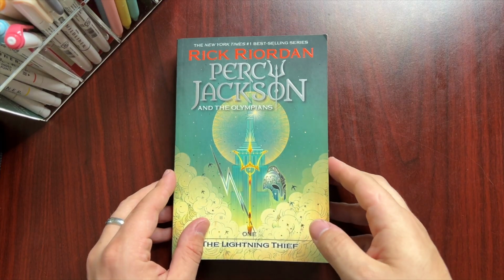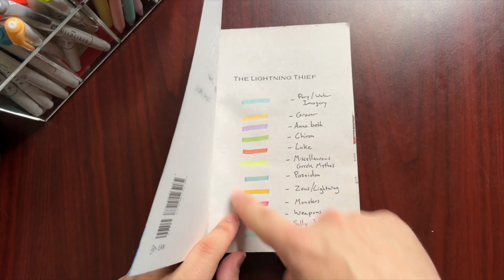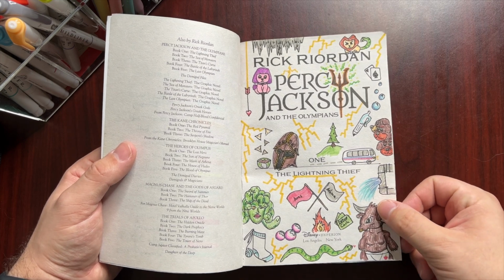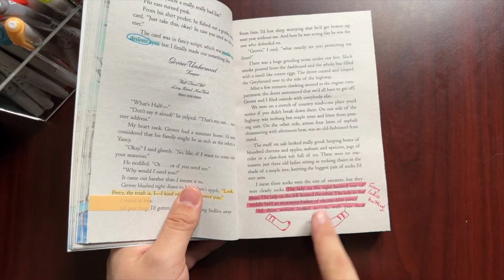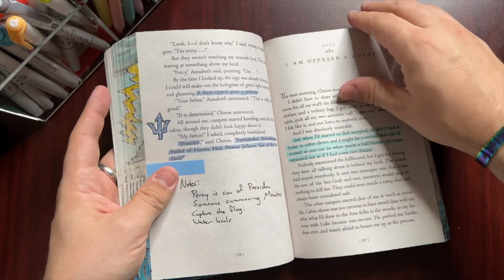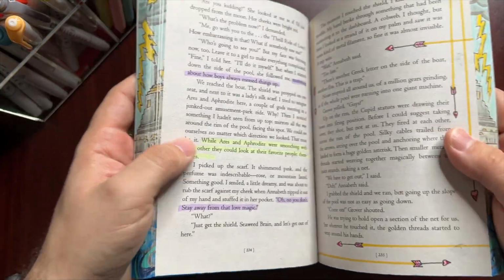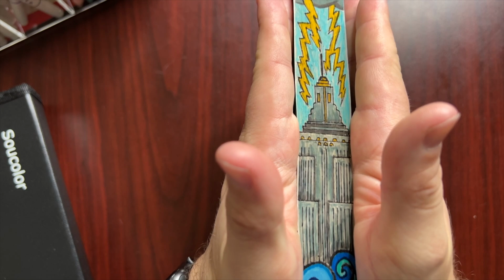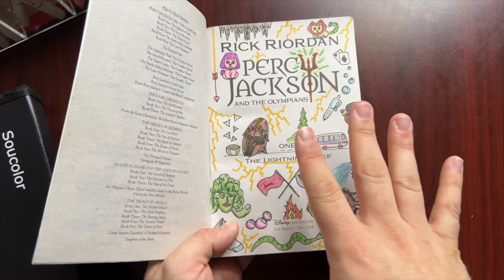Annotating Percy Jackson The Lightning Thief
I had SO much fun doing this annotation and marginalia project and I'm excited to keep going with the rest of the series! Definitely let me know if you have any questions, and if you'd be interested in seeing a similar deep dive video like this one for Book Two and beyond!